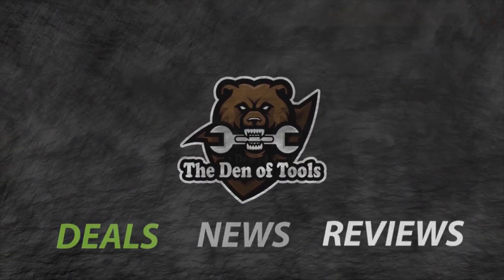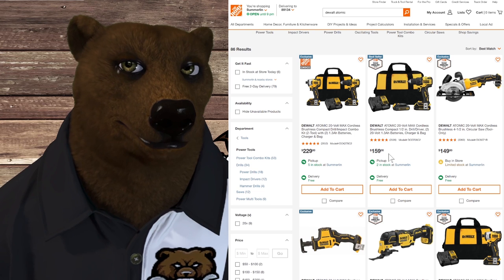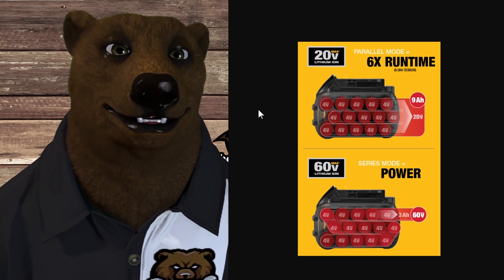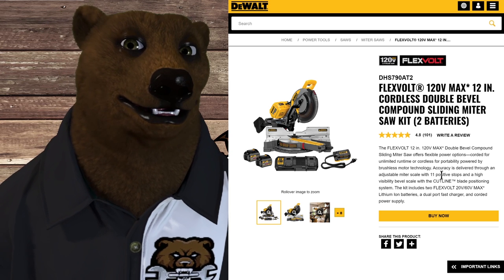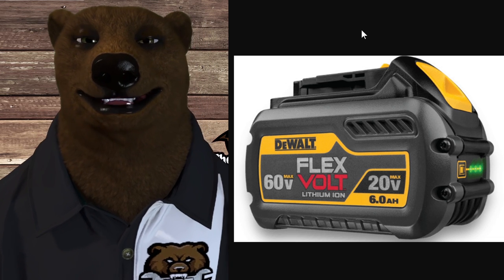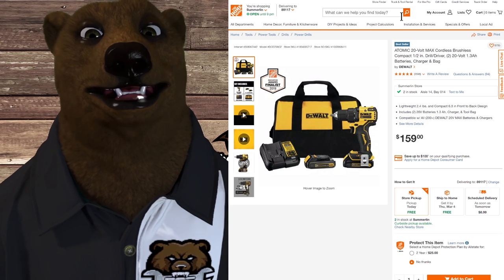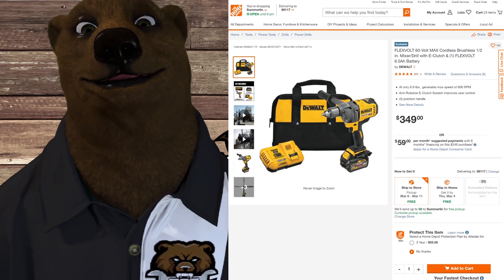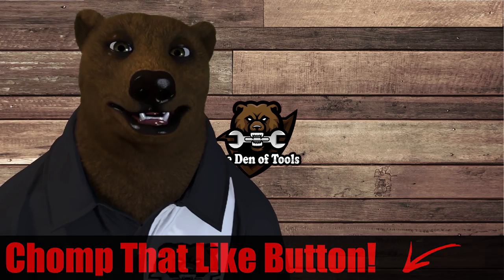DeWALT Cordless Tool Lines... EXPLAINED!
Support the Den Of Tools:
The Home Distiller's Workbook
BitCoin: 3M3eH9Lyjo9XPjsUZ5LY9SWWeUJuCc4nqT